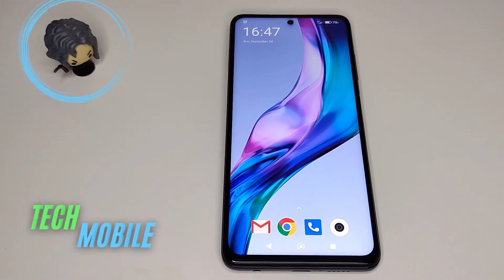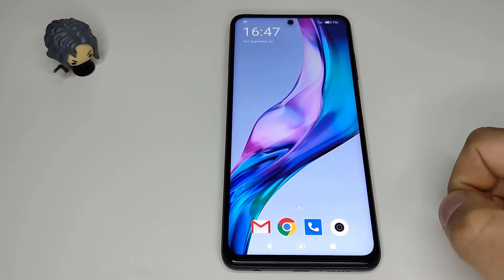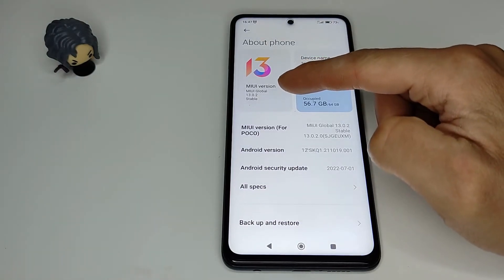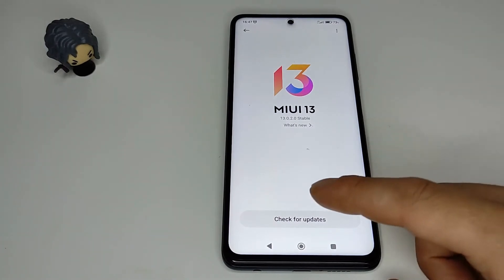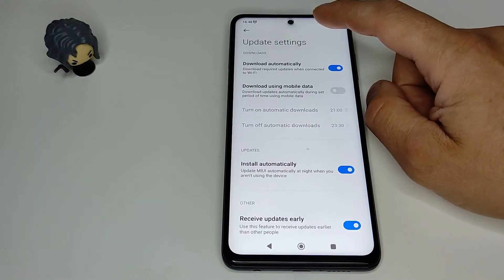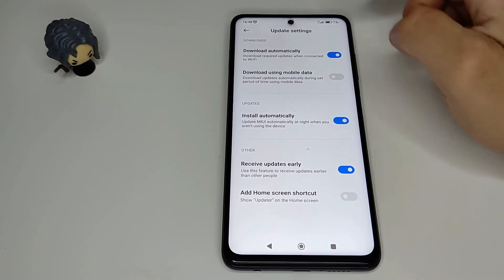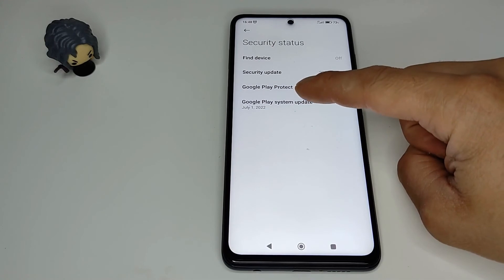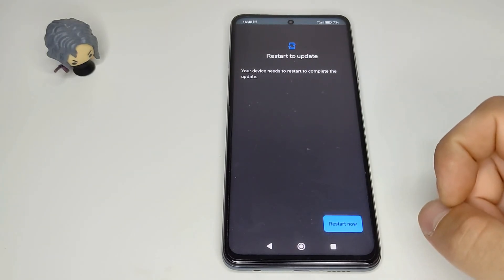How to update MIUI and Google play systems on Xiaomi, Redmi - MIUI 12,13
In this video I will show you how to update your Miui system and how you can receive updates faster and also how to update your Google play system on your Xiaomi, Redmi or POCO device with MIUI 12 or 13.

The phone used in this tutorial is a POCO X3 with MIUI 13.

0:00 Intro
0:18 Miui System Update
1:15 Google Play System Update